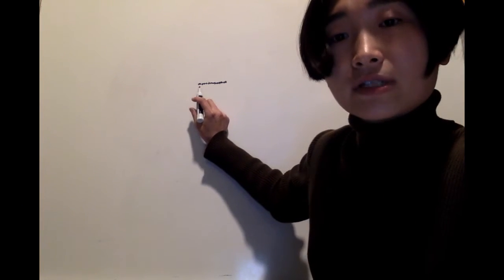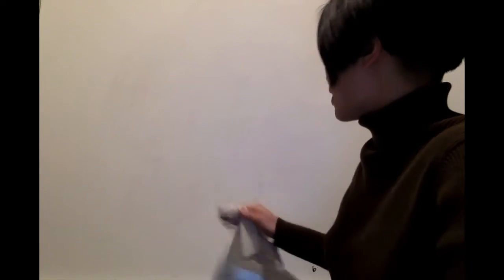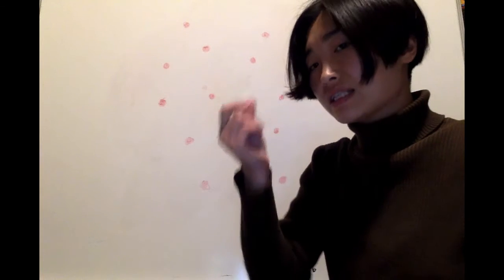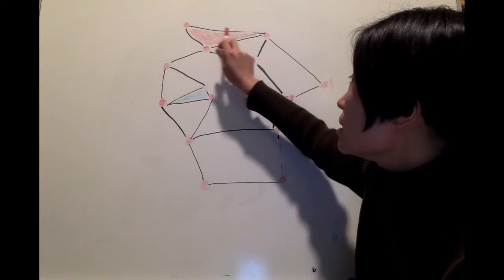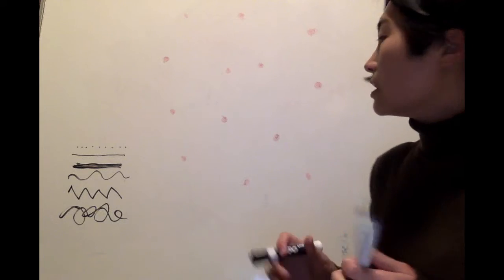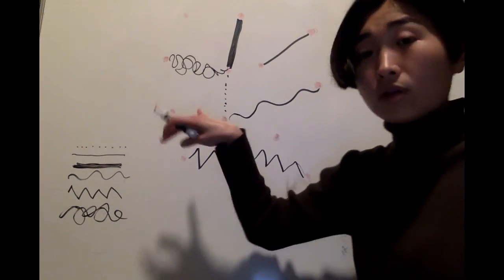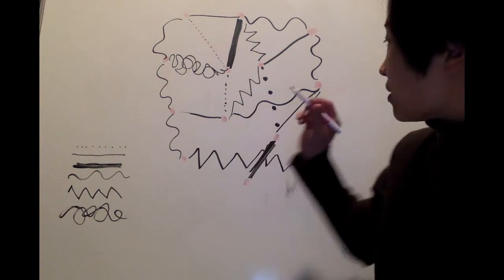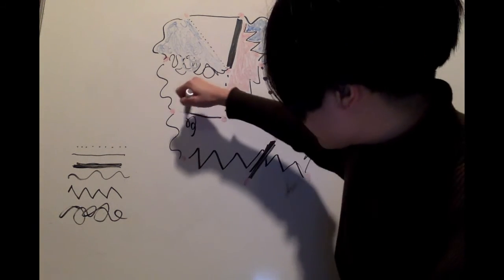Art Class Week1 Video1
Hello City Kids families!
Today we will learn about lines. The materials we need are: papers, pencil, and markers.Please prepare the materials for the students prior to watching the video!